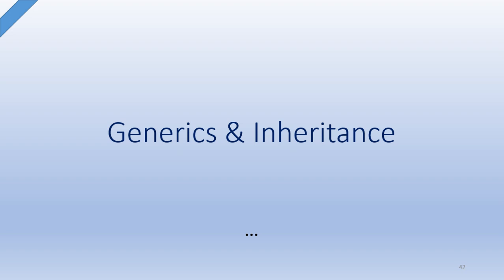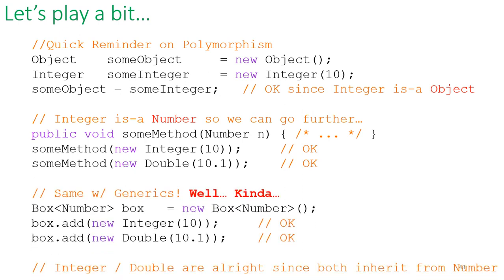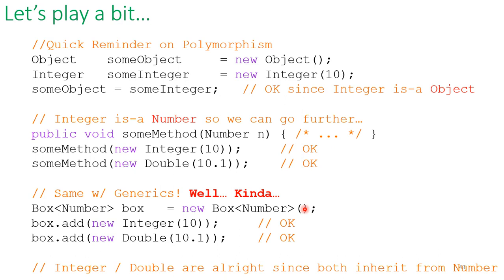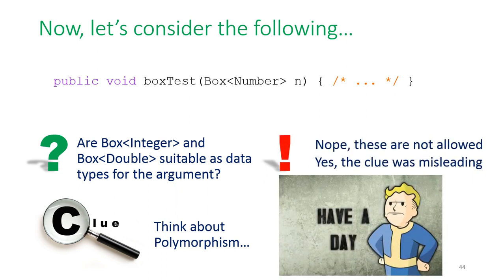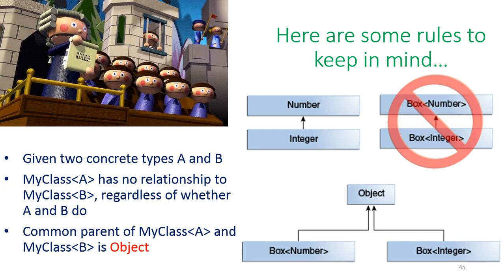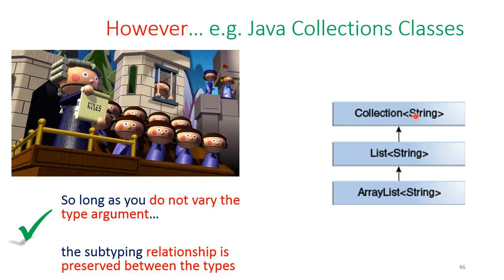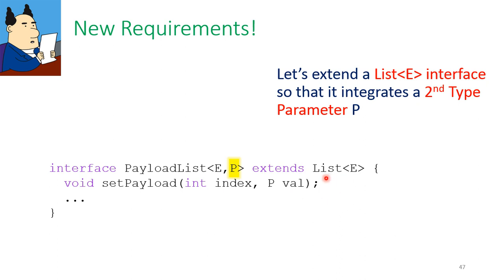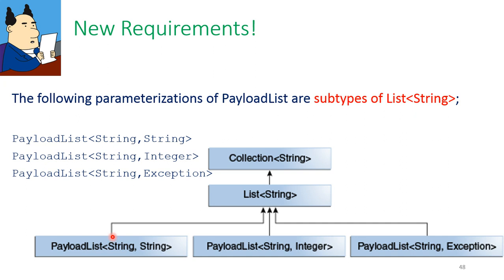Intro to OOP - Generics - Part 4 - Generics & Inheritance